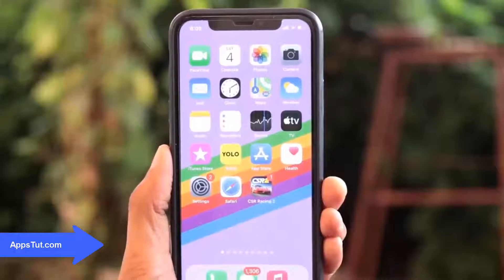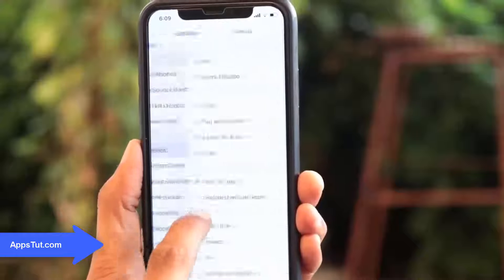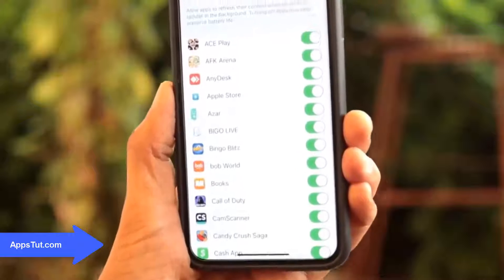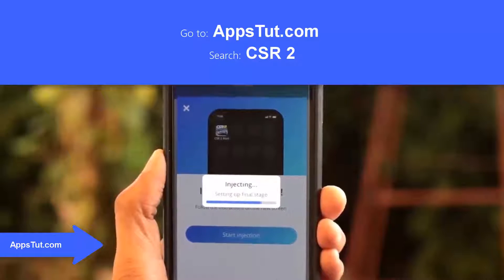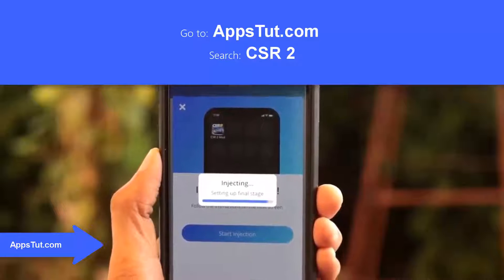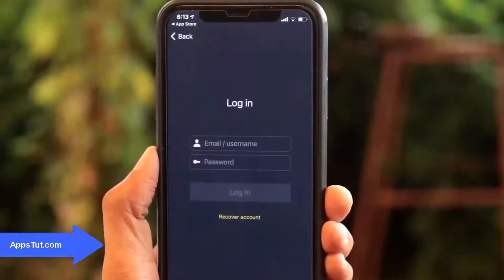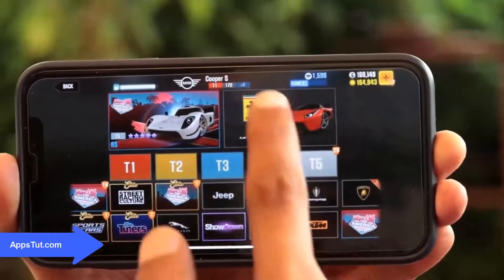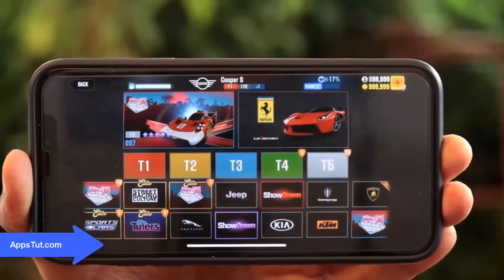CSR Racing 2 Hack (CSR 2 MOD) ⚡⚡⚡ | How to Get Free 50k Gold & Cash on iOS and Android * 💎Easy💎 *